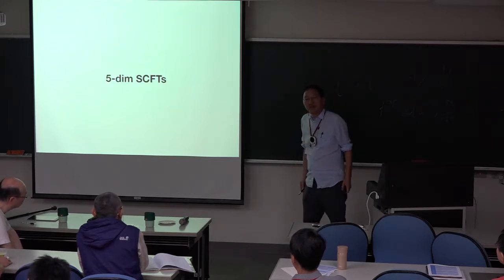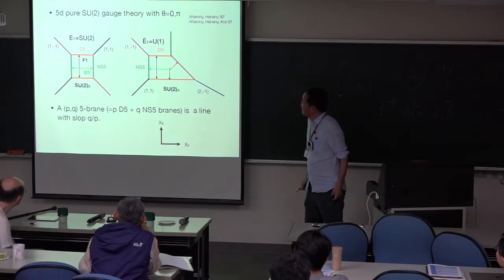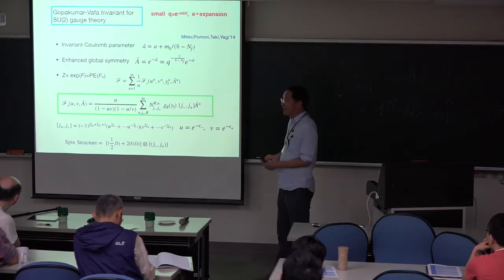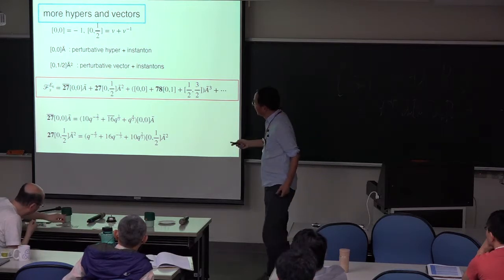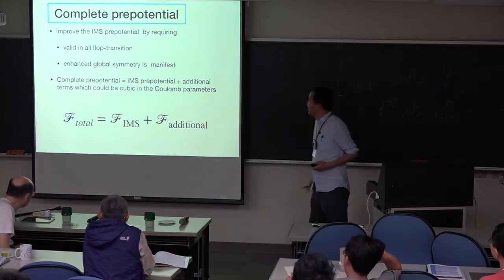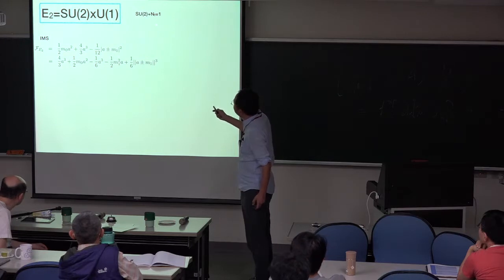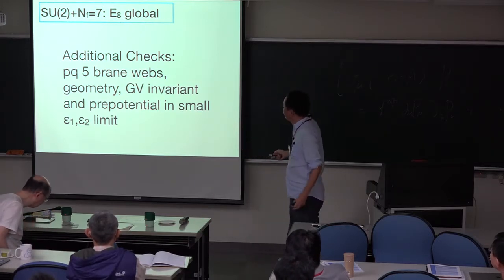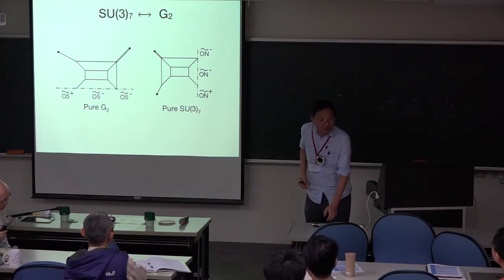Kimyeong Lee Korea Institute for Advanced Study --Exponentially suppressed ... ..